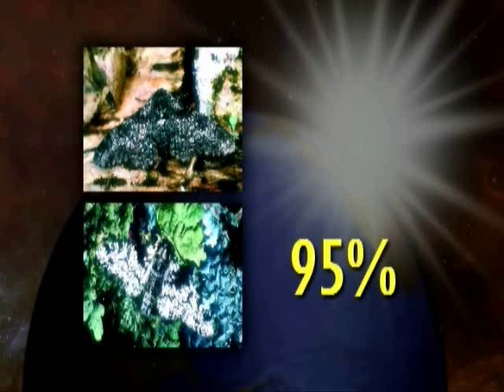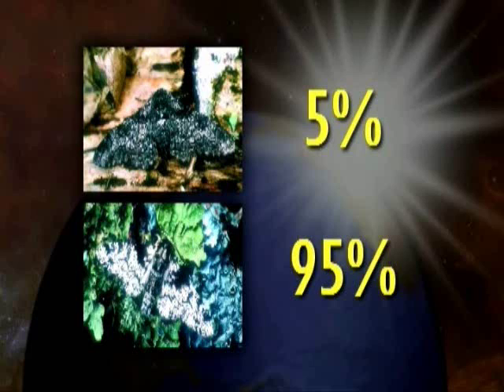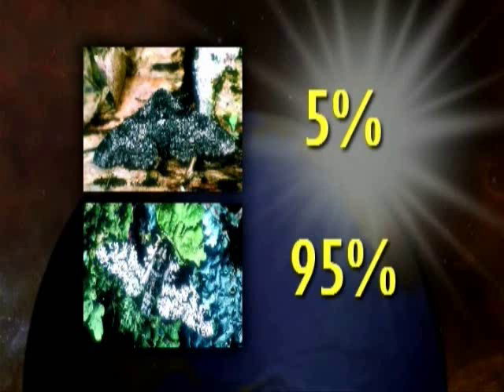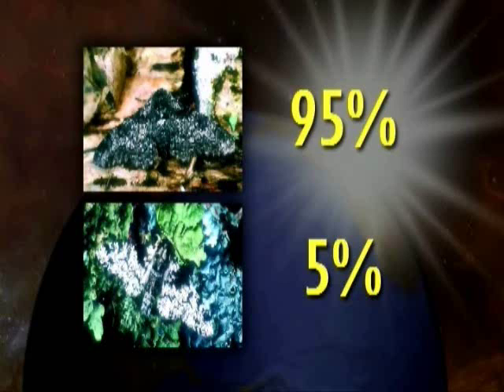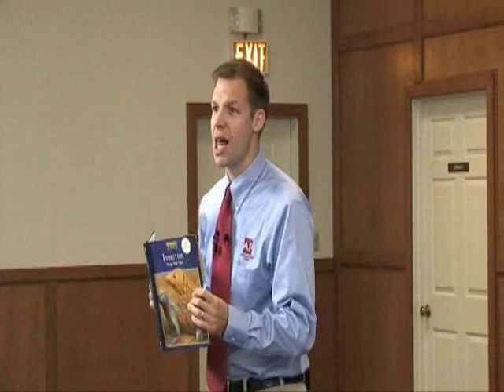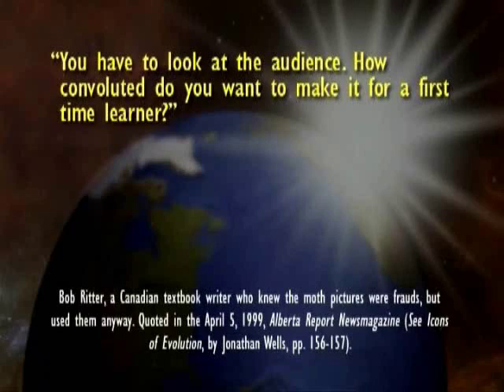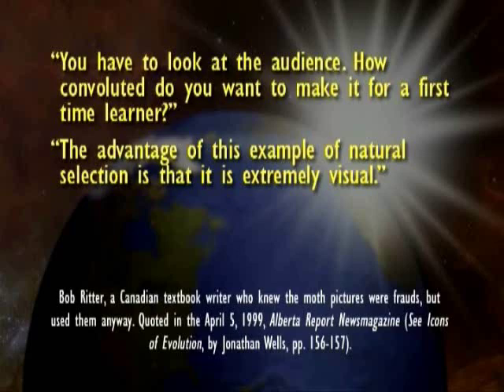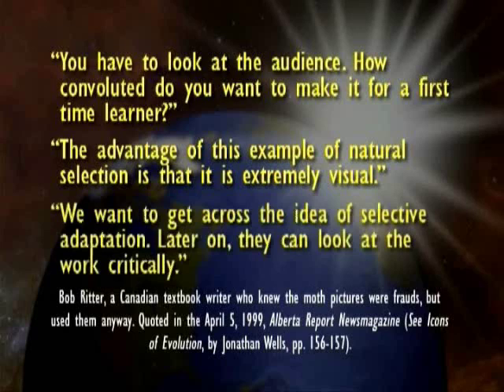Evolutionary Frauds_Peppered Moths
From the DVD lectures titled "Truth be Told" created and provided by Apologetics Press.

This video clip is of a lecture Kyle Butt presented that reveals the fraudulent nature of the "evidence" that is traditionally taught from grade school through college, focusing on the infamous "Peppered Moths".

For more on this or to order materials from Apologetics Press visit the